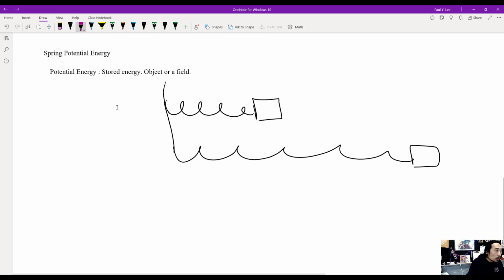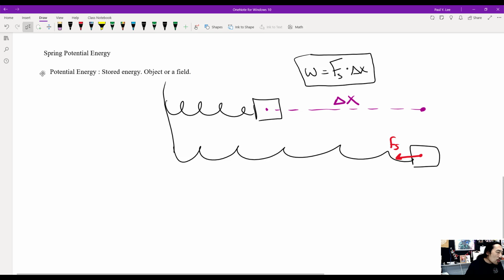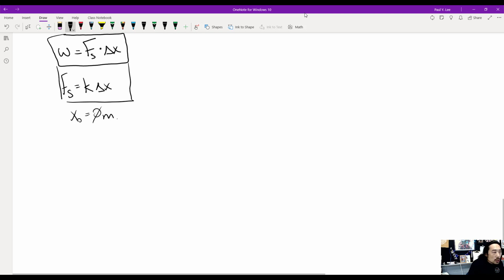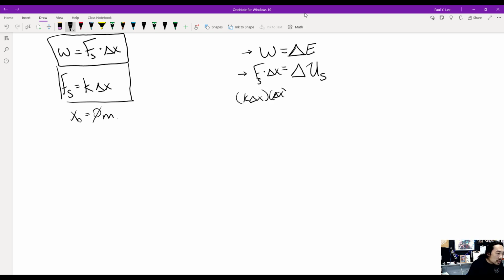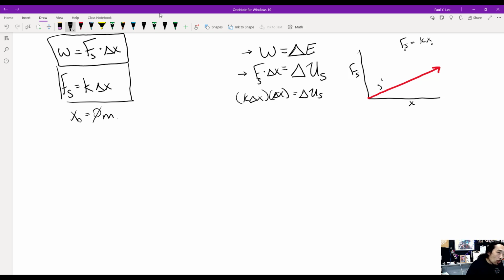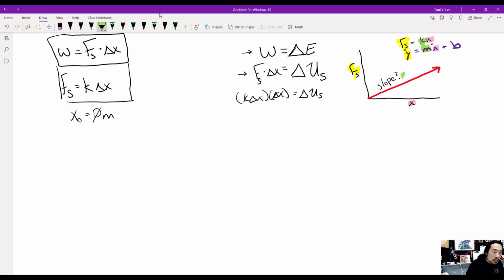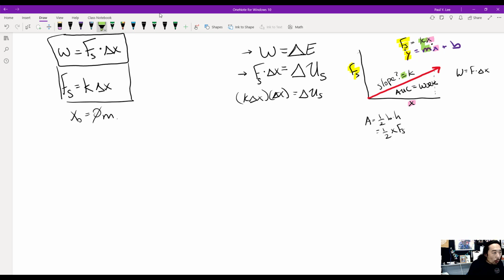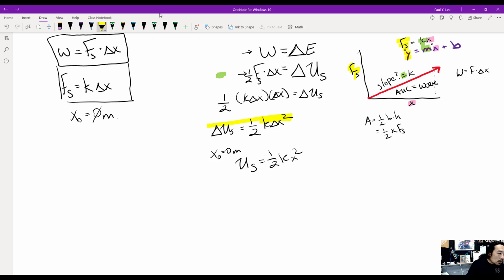Spring Potential Energy